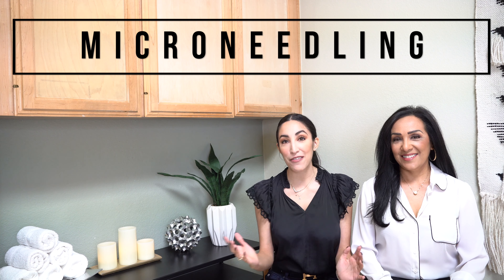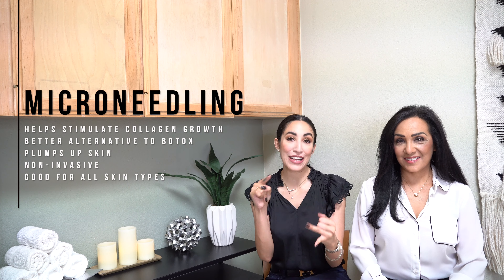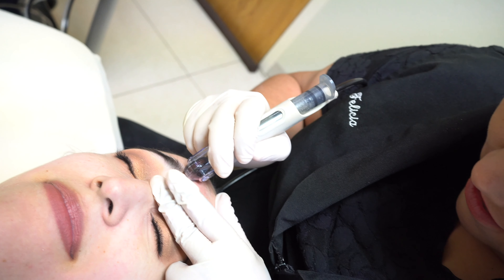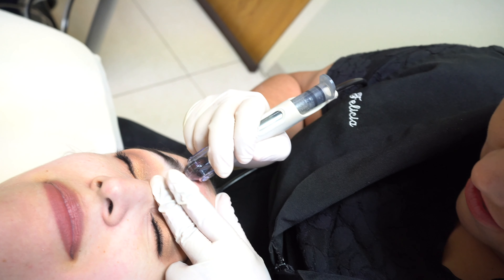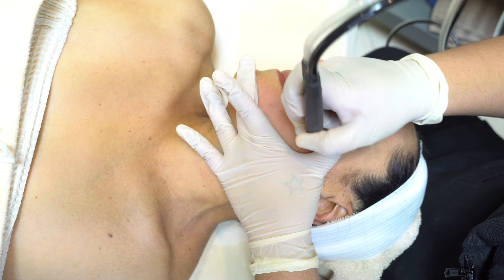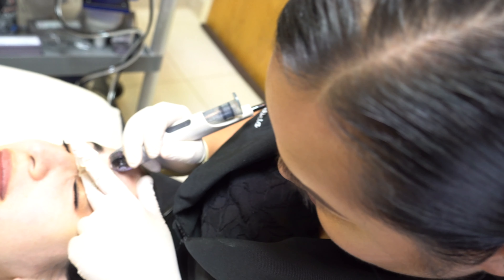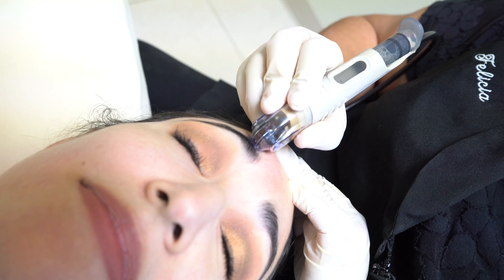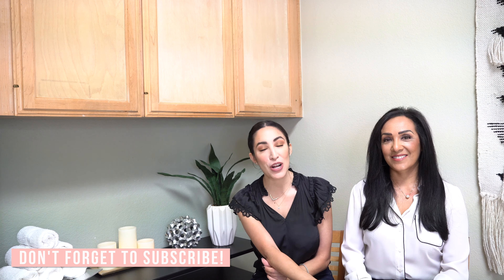Microneedling: An alternative to BOTOX💉 | Edna & Alexandria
Microneedling An Alternative to Botox. We are proof that microneedling definitely works and that it is a great way to look younger naturally. Basically, tiny pinpricks from the procedure cause slight injury to the skin which responds by making new collagen-rich tissue that is more even in tone and texture and firmer, too. With microneedling there is no downtime and we were able to get rid of hyperpigmentation, reduce fine lines and wrinkles AND reduce the appearance of acne scars. The result is smooth and luminous skin. Have you tried microneedling? If you have any questions, ask away in the comments below!